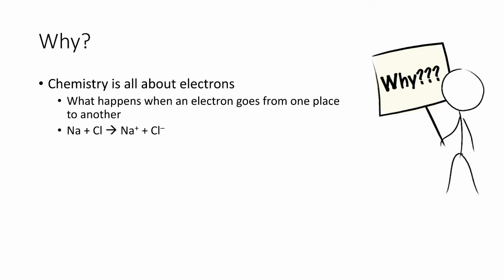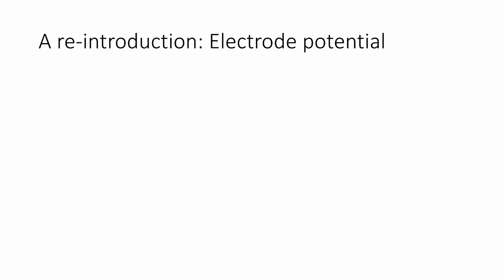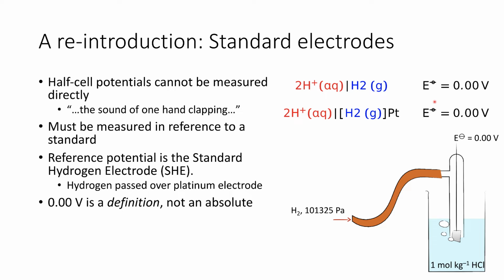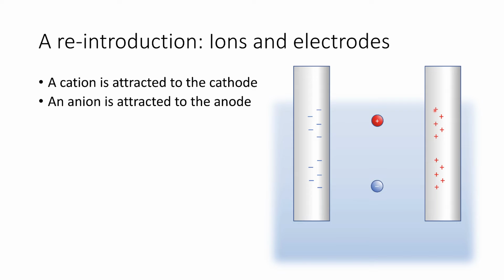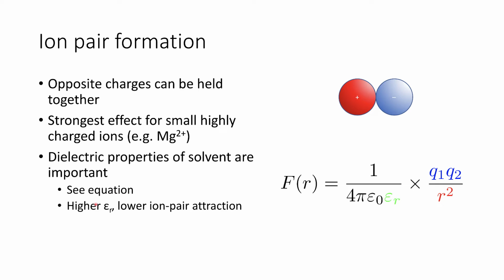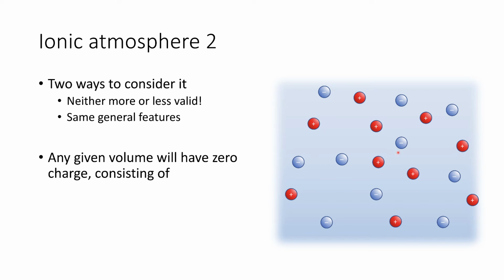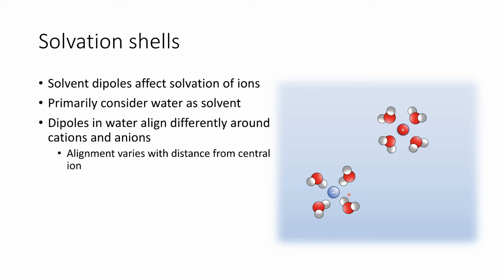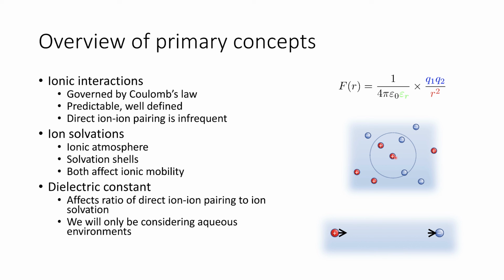Further Physical Chemistry: Electrochemistry session 1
This is the first video supporting the Electrochemistry topic in Further Physical Chemistry.

This course is based heavily on my undergraduate learnings from CP Wilde, Department of Chemistry, Imperial College London in the early 2000s!

Table of Contents:

00:06 - Why?
00:53 - Role of electrochemistry
01:24 - Overview
01:59 - A re-introduction of sorts
02:22 - A re-introduction: Electrode potential
03:31 - A re-introduction: Standard electrodes
04:36 - A re-introduction: Cell potential
05:41 - A re-introduction: Thermodynamics
06:25 - A re-introduction: Ions and electrodes
07:12 - Ion-ion interactions
08:13 - Ion pair formation
09:24 - Ionic atmosphere 1
10:28 - Ionic atmosphere 2
11:05 - Ionic atmosphere 3
11:51 - Solvation shells
13:00 - The dielectric constant, ε
14:06 - Overview of primary concepts